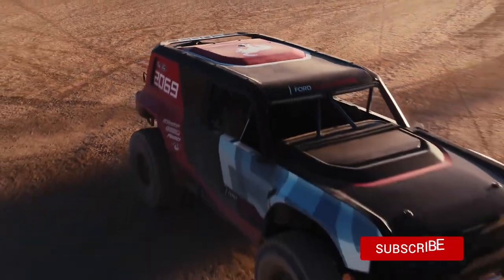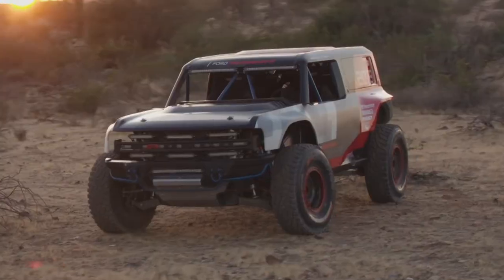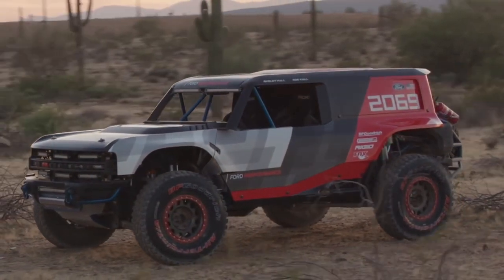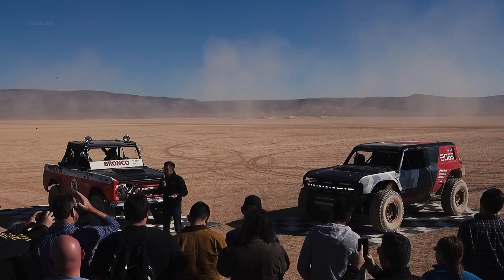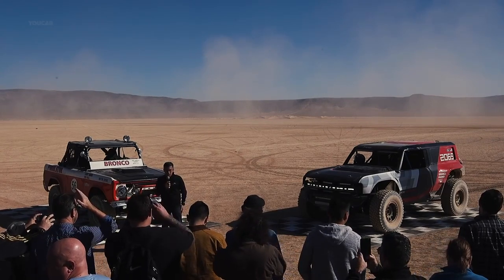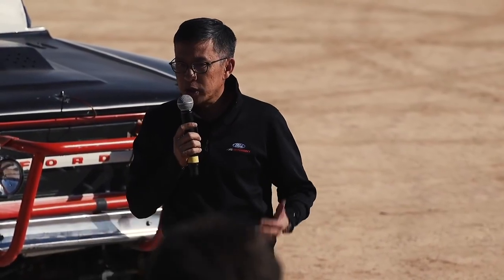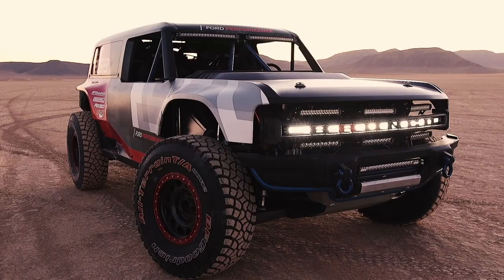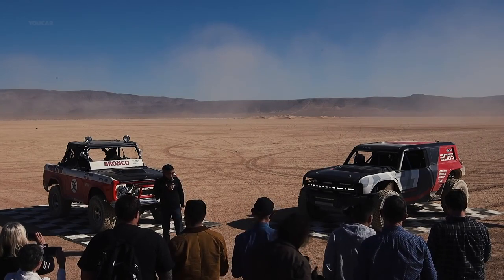Ford Bronco R 2020 First Look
2020 Ford Bronco R Revealed